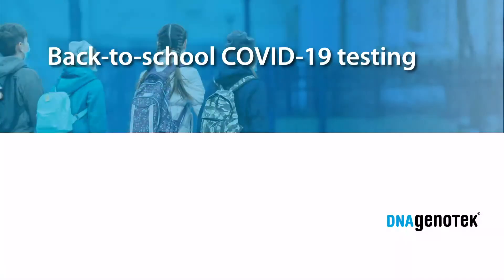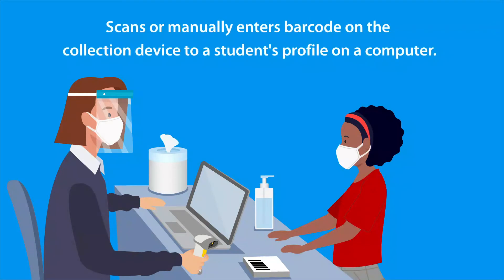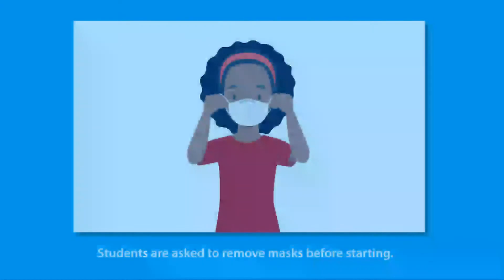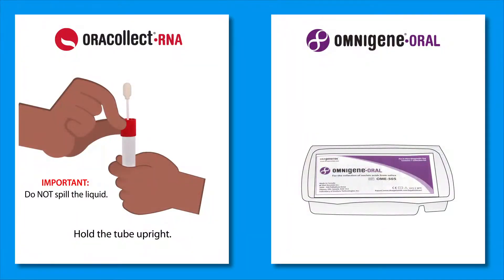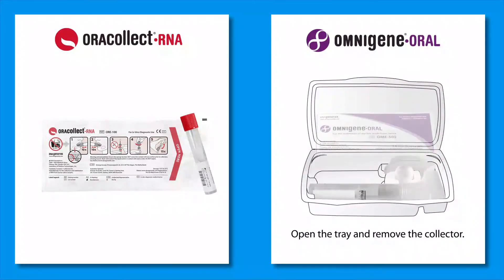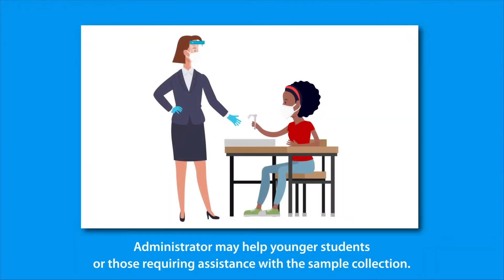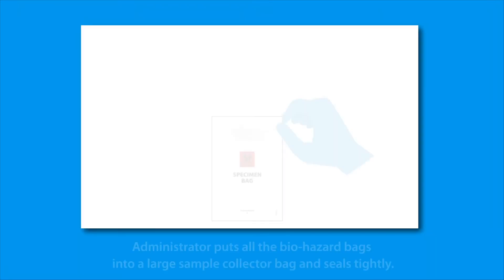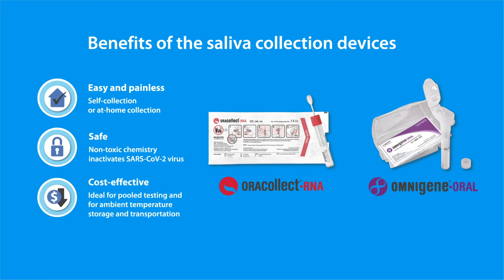Back-to-school COVID-19 testing using saliva samples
Discover how saliva samples can successfully be implemented in back-to-school regular COVID-19 screening. Extend the reach of your viral testing program for in-person learning initiatives with ORAcollect•RNA and OMNIgene•ORAL - easy, non-invasive and painless saliva collection kits for SARS-CoV-2 RNA detection. Authorized by the US FDA for emergency use sample collection for COVID-19 testing.